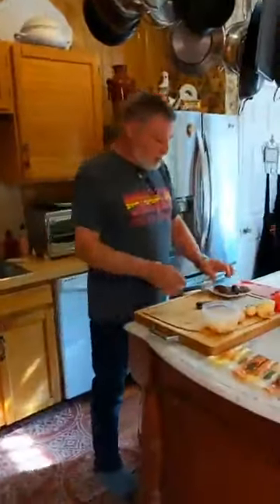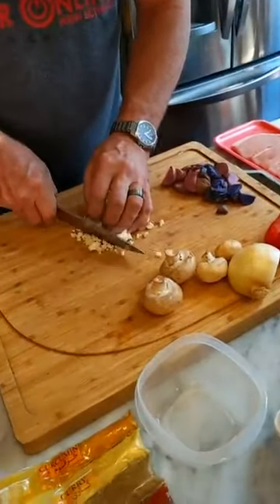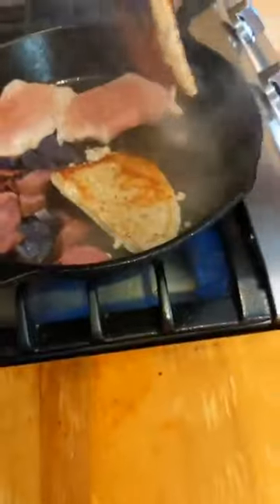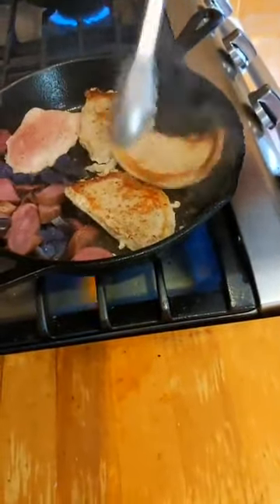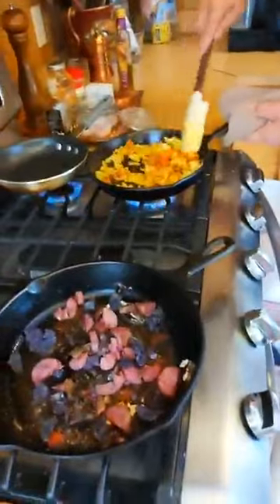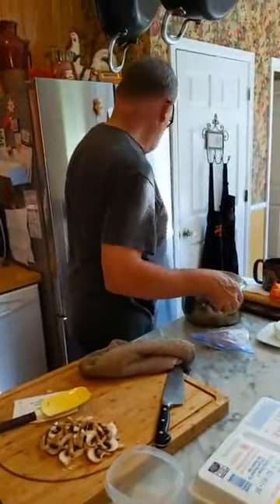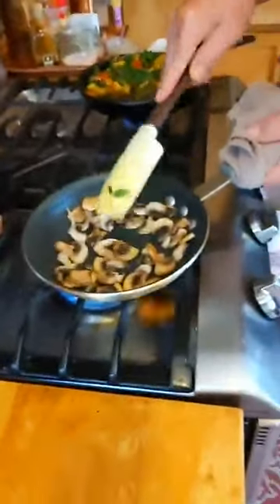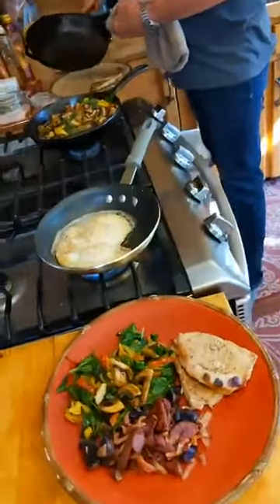Power Breakfast LIVE: Thin Cut Pork Chops with Lamb Tagine, Vegetables and New Potatoes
Joinn Chef Dan weekly to learn the best way to start your day!